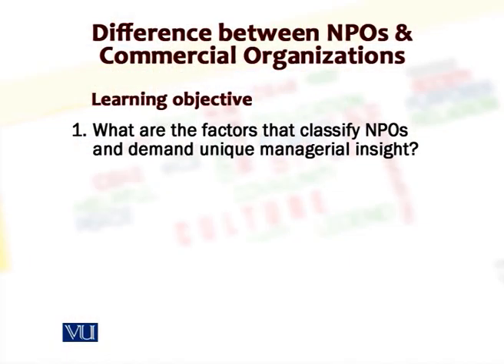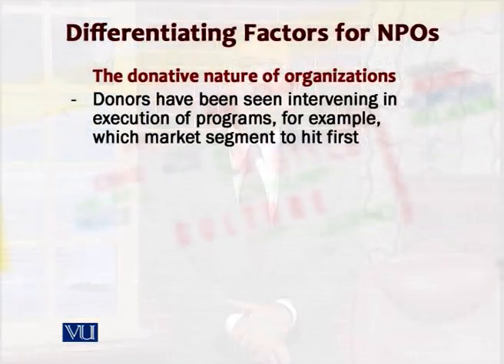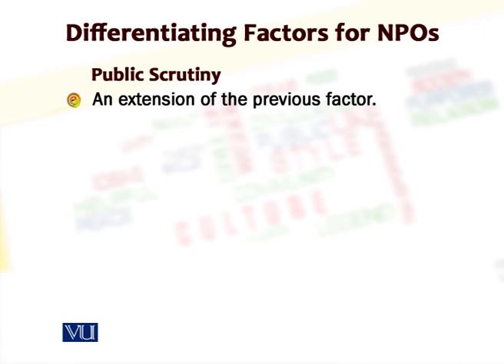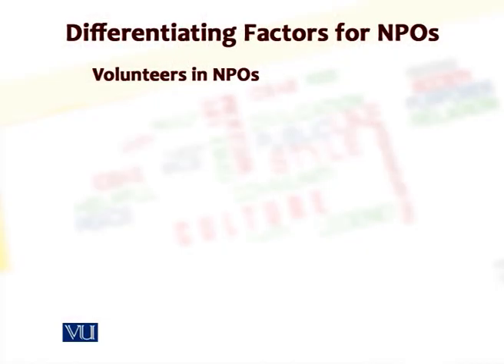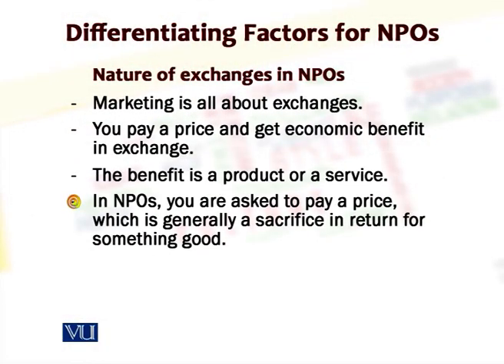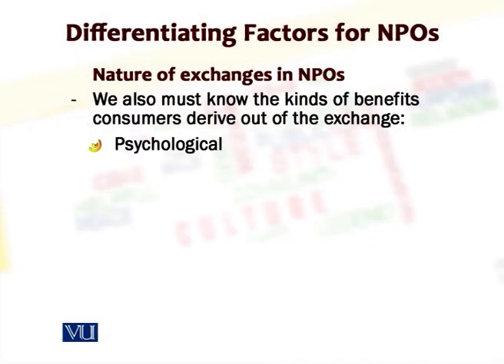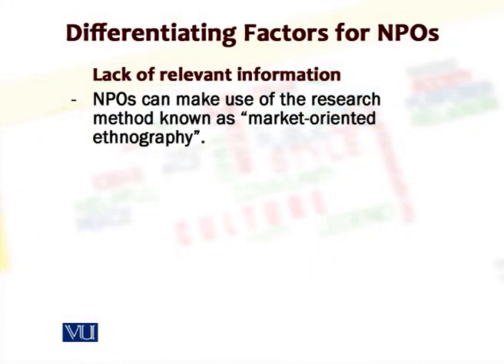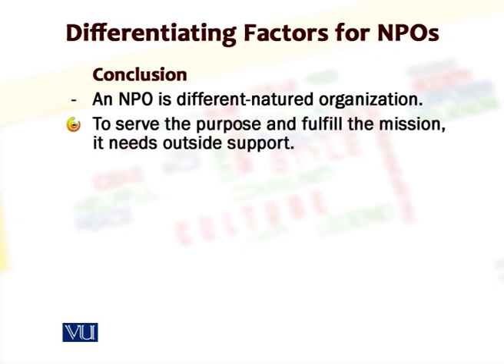Factors That Differentiate NPOs from CO | Marketing for Nonprofit Organizations | MKT728_Lecture03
Lecture03: Factors that differentiate NPOs from Commercial Organizations,
By Mr. Waseem Ahsan